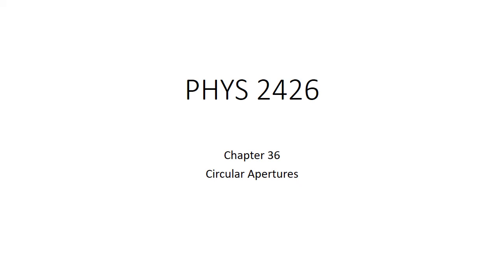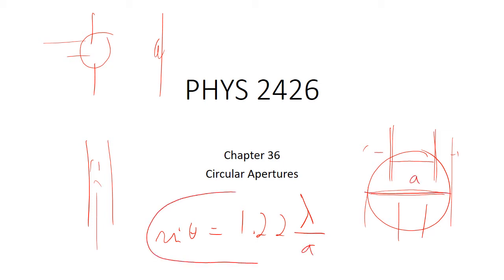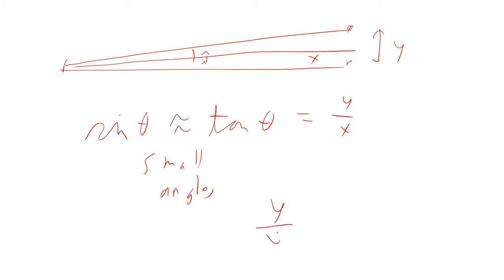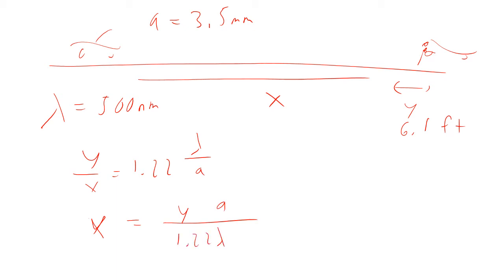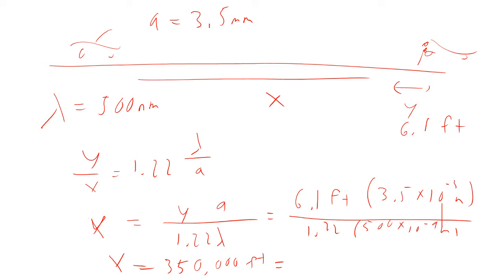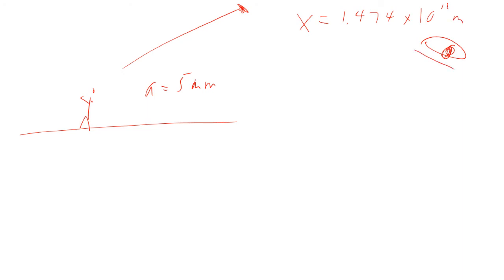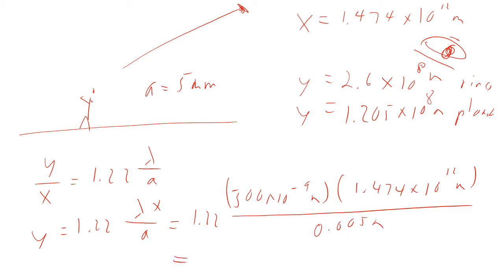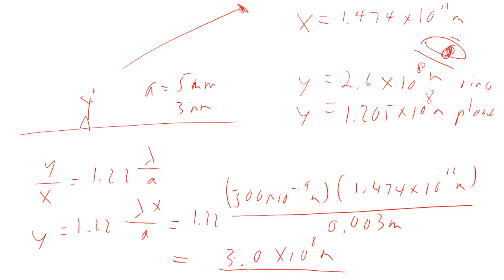PHYS 2426 Circular Apertures